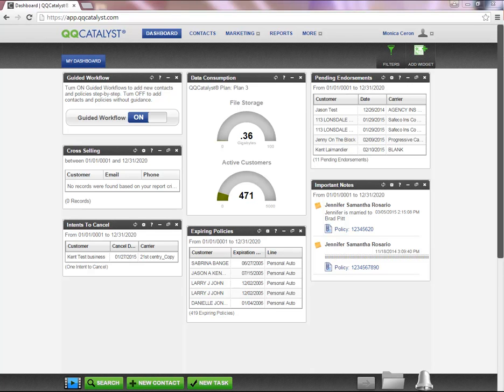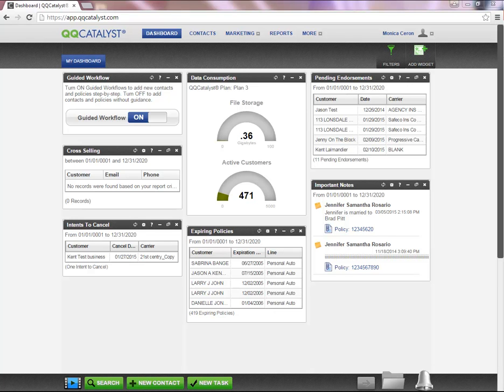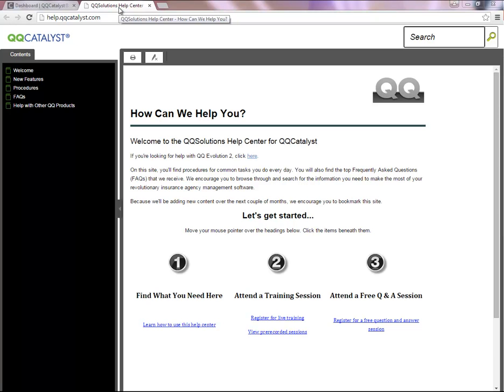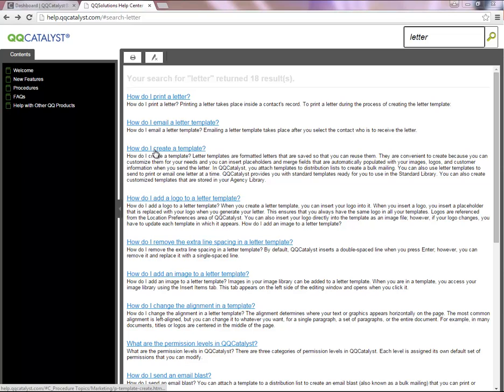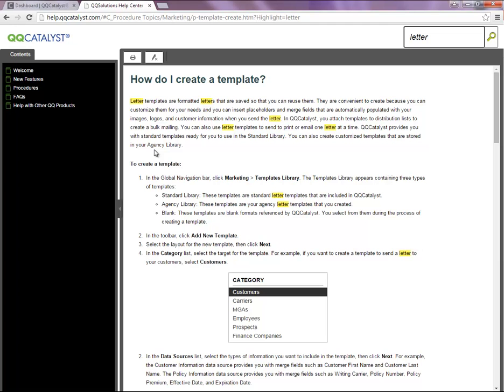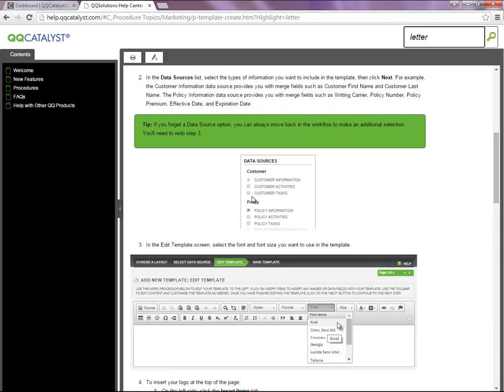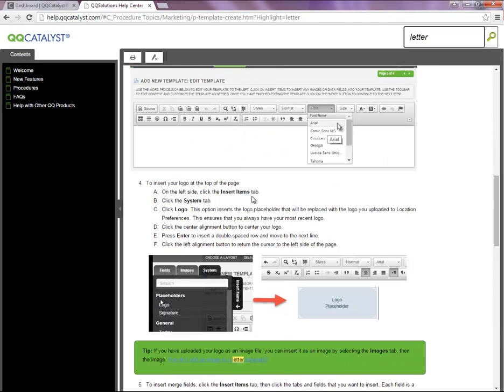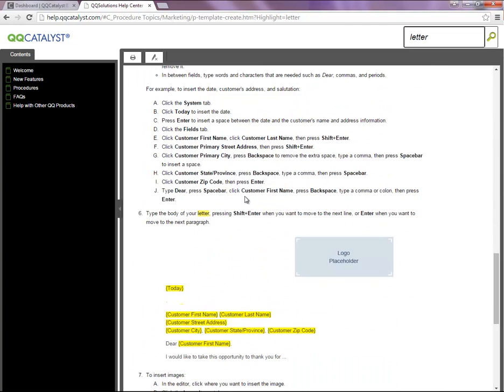QQCatalyst - How To Use The Knowledge Base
This video is an overview of accessing and using the Knowledge Base system. It can be used to answer many questions you may have about the QQCatalyst Agency Management System.